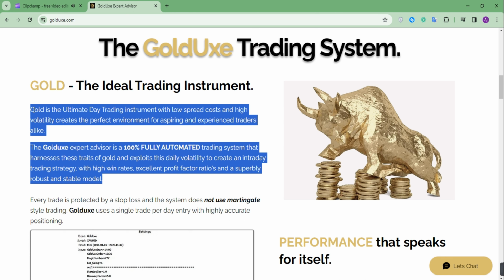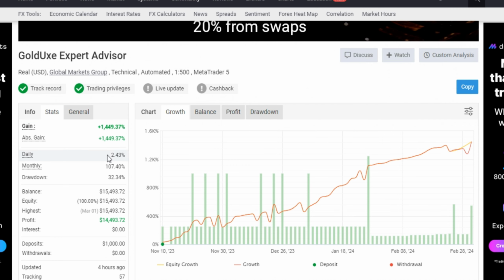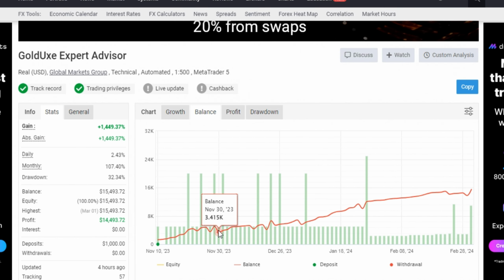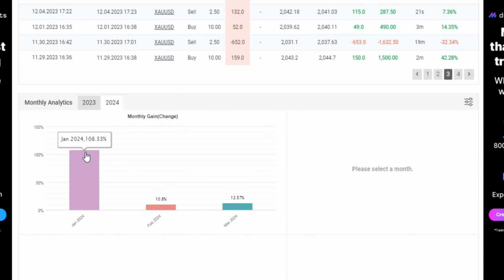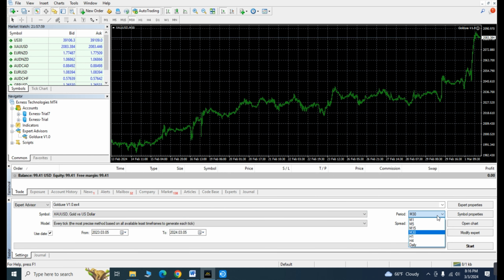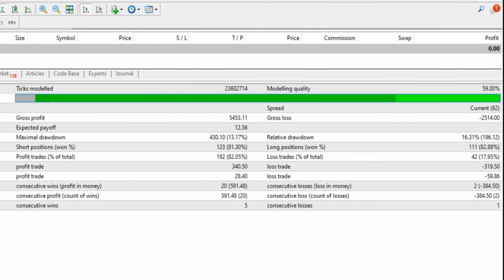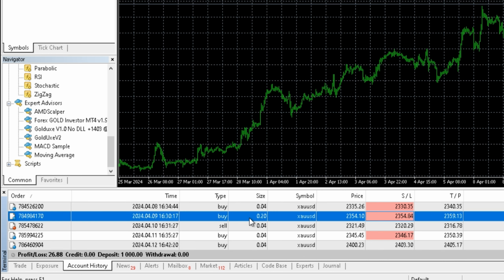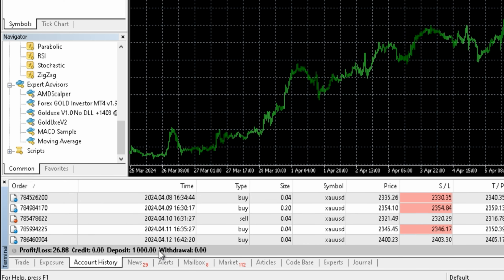Non martingale Gold EA makes +1400% in 4 months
🔰 Best Gold EA
🔰 MT4 EA

This is one of the best gold EAs that has that has made over 1400% gain in just 4 months. I has fixed take profit and moreover stop loss to protect your capital. It is not like those other EAs that take multiple trades per day. If anything it takes only 1 high probability trade per day as it is focused more towards quality than quantity.

 Trading pair: XAUUSD
Timeframe: 30 min

Forex market is known to be highly risky in nature. Even the best trading strategy may not work at times and even the best forex traders face setbacks at times. Granted we share the best and safest expert advisor out there with high winning rate, there may come time when trading using EAs will result in loss of some of your capital. That said, trading using EAs may result in getting high profit as well. So if you are using EAs for trading, only risk the amount you are comfortable losing. Profitable Forex EAs will not be responsible in any shape or form if the trades executed by the EAs result in losses.